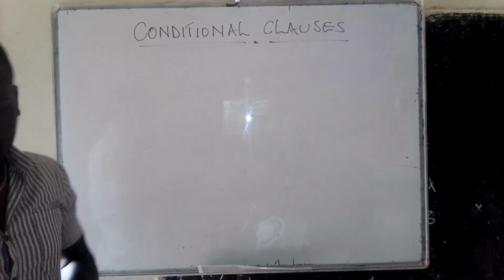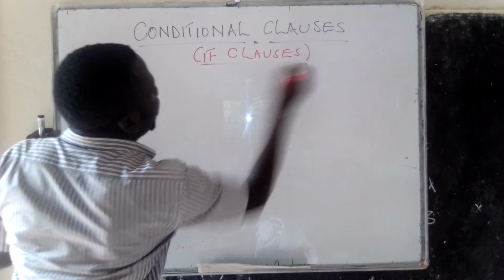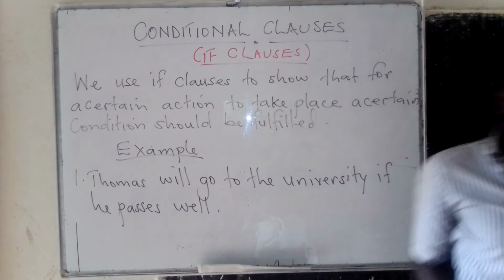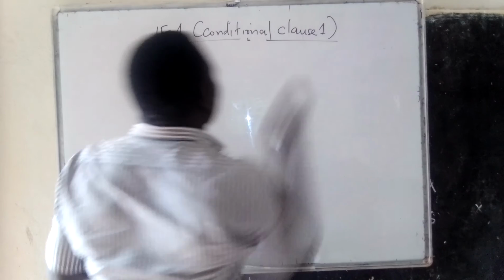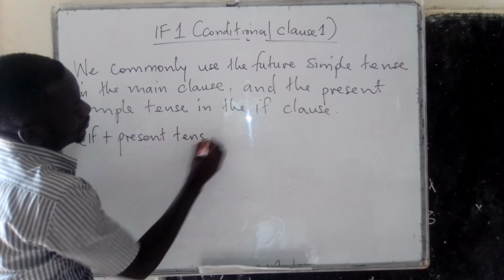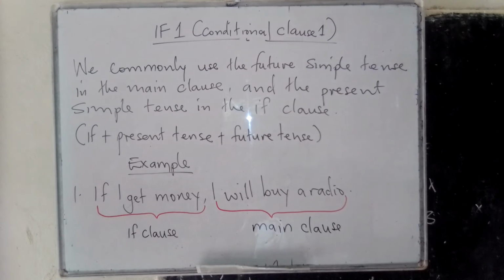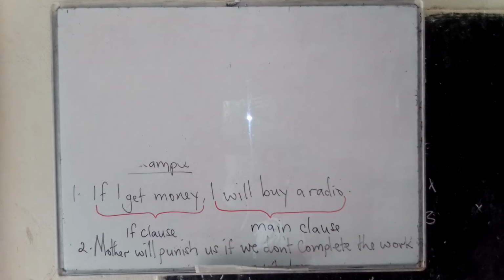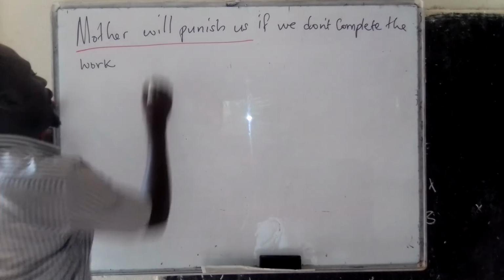If 1 ( conditional clause 2) By:Friday Eliya